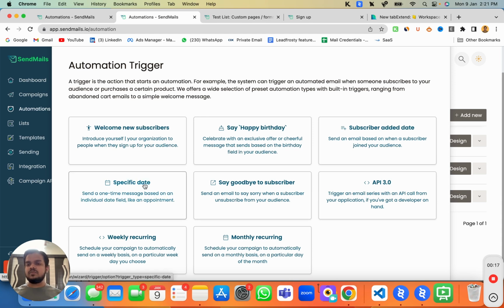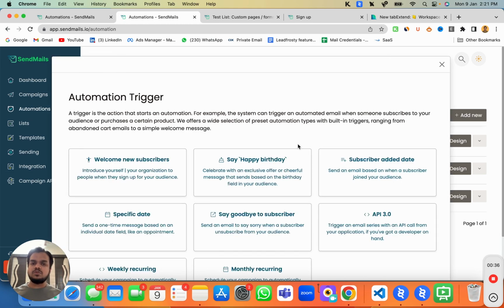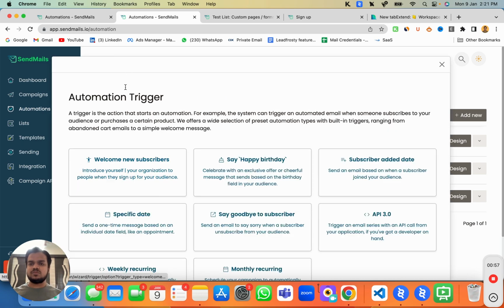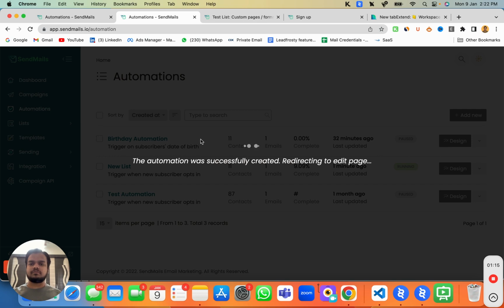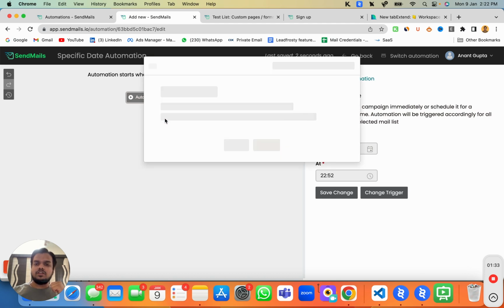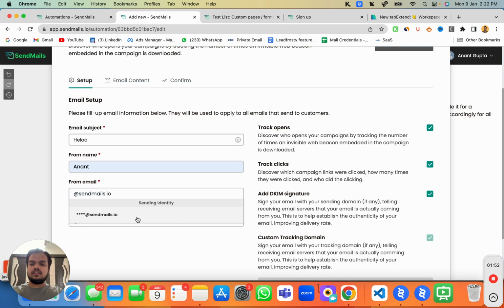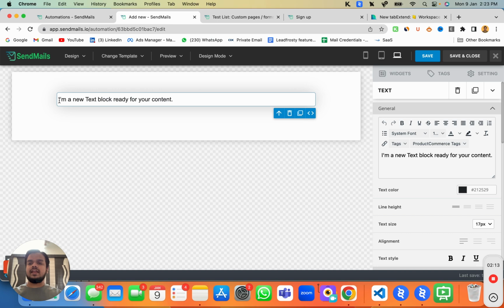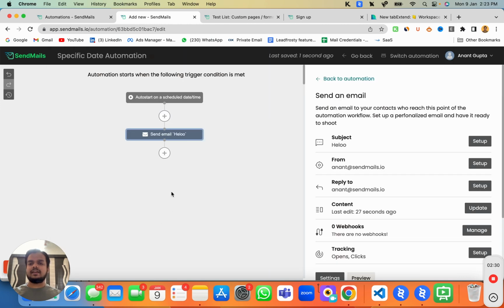How to Send Automated Emails on a Specific Date & Time to Your Subscribers using Automation Triggers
Are you looking to send automated emails to your subscribers on a specific date and time? In this video, I'll show you how to use automation triggers to send your emails on a specific date and time.

With automation triggers, you can create a set of rules that automatically send your emails at a specific time. This makes it easy to send your email sequences on a specific date and time, without having to worry about timing or scheduling!